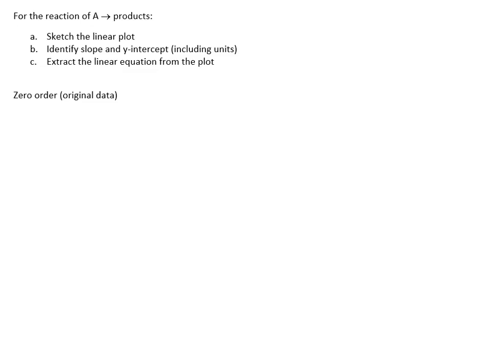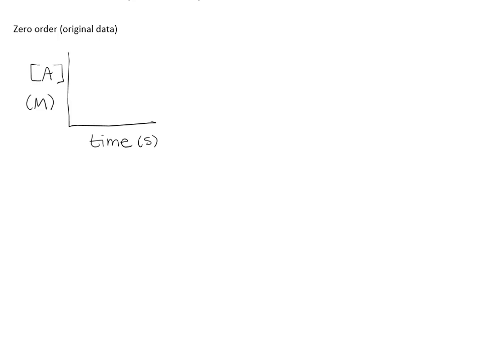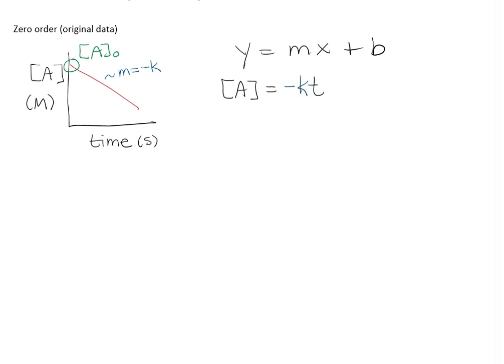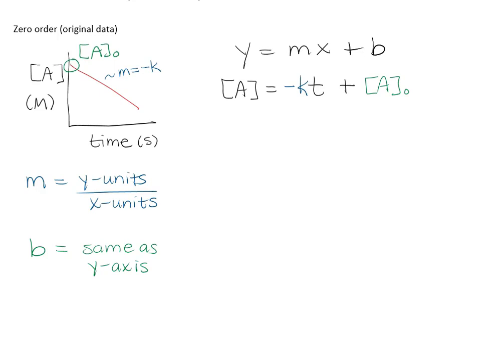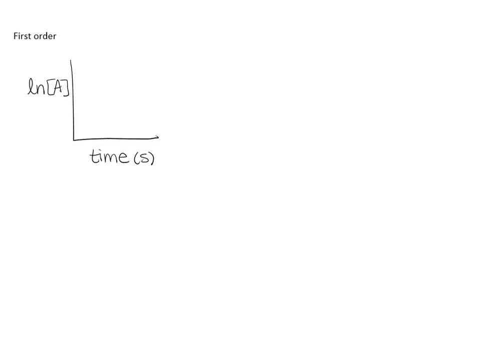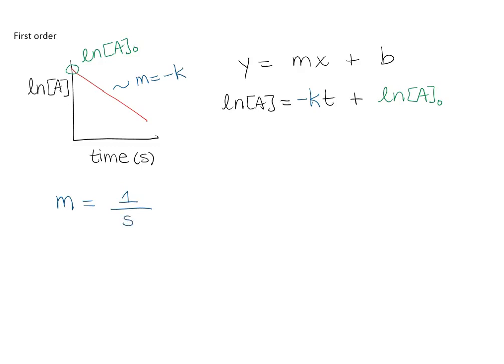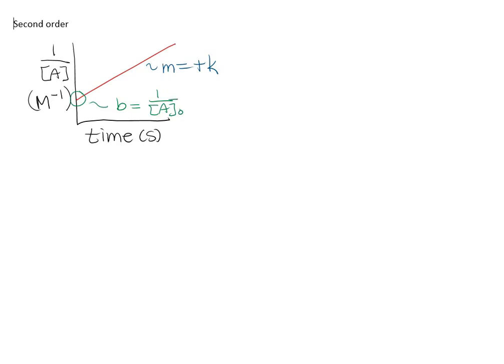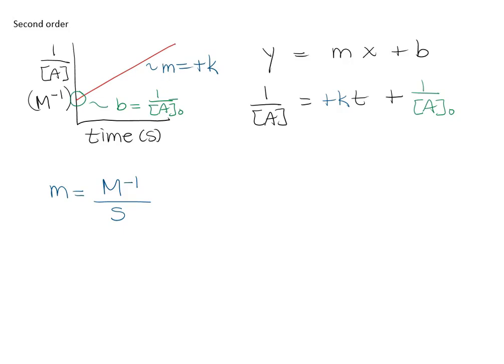Integrated Rate Laws: SUPER EASY Way to Understand Plots, Units, and Equations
In this video we'll see how easy it is to sketch and analyze generic plots for the integrated rate laws (zero, first, and second order). There are only a few things to remember, then the plot does the rest of the work to help you out! We'll go over how to extract the linear equation directly from the x and y axes, slope, and y-intercept of each plot. And, we'll emphasize understanding the units, which tends to be confusing to a lot of people. You'll see how straightforward it is, and in no time, you'll be able to seamlessly move between plot and linear equation. As an added bonus, being able to do this, makes it SO much easier to learn the integrated rate law equations if they're not provided for you on a quiz or an exam.